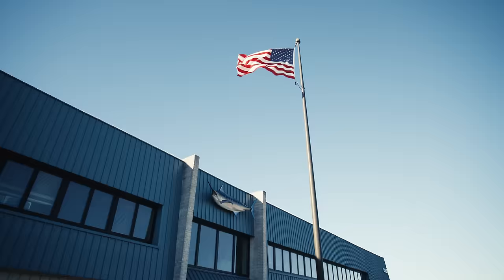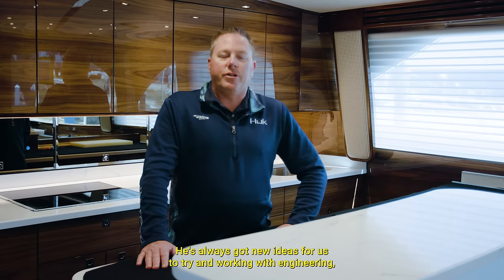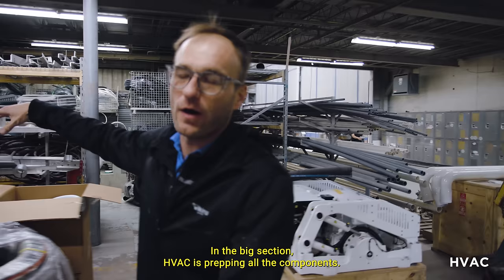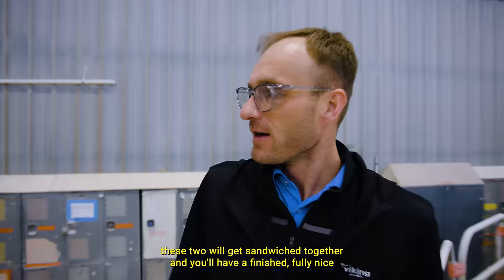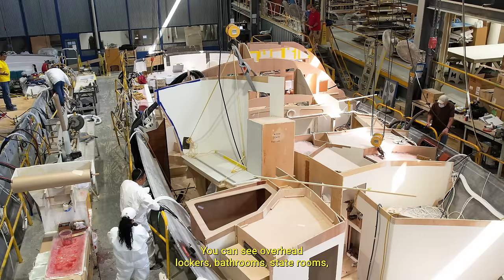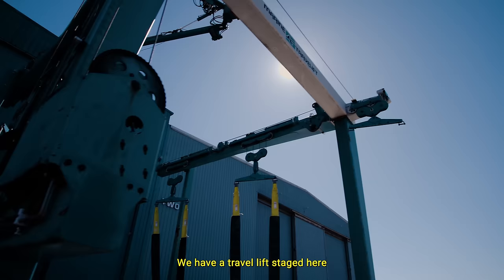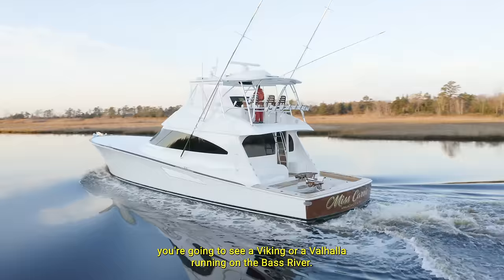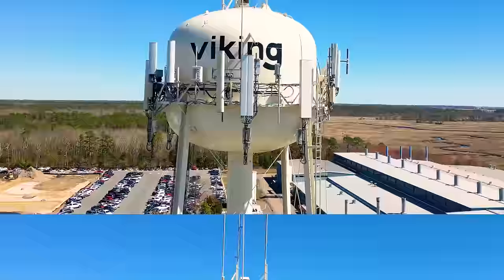Team BADCO tours the Viking Factory!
On the 2nd stop of Captain Steve's East Coast tour, he visits the Viking Yachts Factory in New Gretna, NJ to get an update on the BADCO Viking 38' Billfish. While there we get an exclusive tour inside the factory to see how these special builds are made.

The Viking 38 Billfish will join the World tour late this year, a 2025 model with open bulkhead powers by Cummins. We are working with Viking yachts and Galati Yacht sales on some custom features for the team, including the Omni sonar. This machine will join the world tour at the end of this year and meet the 175 in Europe, then immediately deploy to the South Atlantic to be in position early 2025 for either Brazil, Ascension, or West coast of Africa. The 38 Billfish will cover the South Atlantic while the Spencer 57 covers the North Atlantic. Later in mid 2025, both the 175 and 150 will meet in Cape Verde and swap game boats. The 150 will carry the 38 billfish and 175 will carry the LH33. 150 will always be the Atlantic support boat, 175 will drop off 33 when we pick up the new BadCo gameboat 50 built by Croswait around mid year 2025 in Morehead NC. 175 will leave for the long passage to GBR and be set up by October with the 50 to tour the South Pacific and North Pacific.

For more information about the team, fleet, and tour, head over to badcompanyfishingadventures.com

To get closer to the team Download BADCO Crew on the Apple or Android App Stores:

CONTENTS:
00:00 - Captain Steve Lassley takes us inside the Viking Yachts Factory
01:55 - We meet Anthony Scola, Int'l Sales Manager at Viking
03:40 - Tour the Departments in the factory, electrical, wood mill, etc.
06:12 - What is VIGLASS?
07:00 - See the BADCO 38' Billfish for the first time
08:19 - Viking Production Lines, from start to finish
10:15 - What makes the 38' Billfish special?
11:43 - After the boat leaves the factory, what happens?
13:17 - Challenges and why this boat is perfect for team BADCO